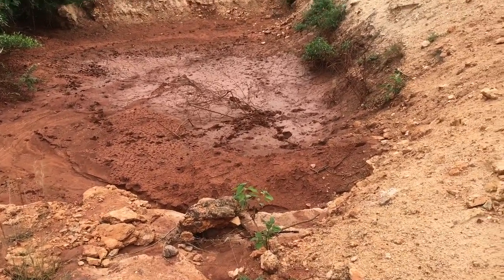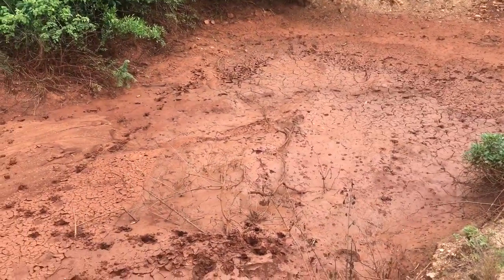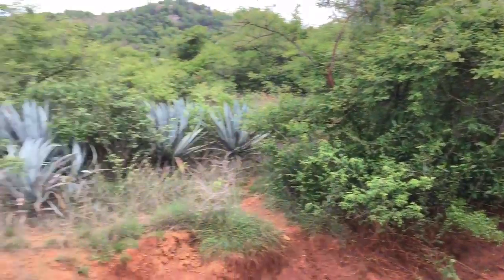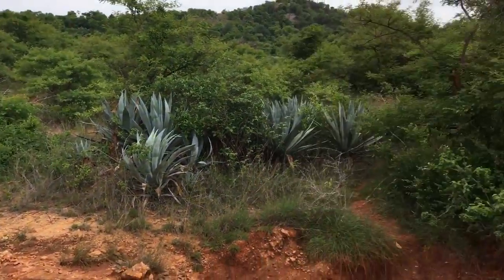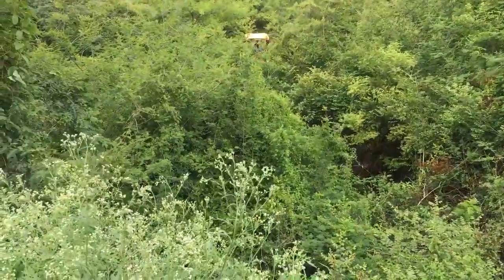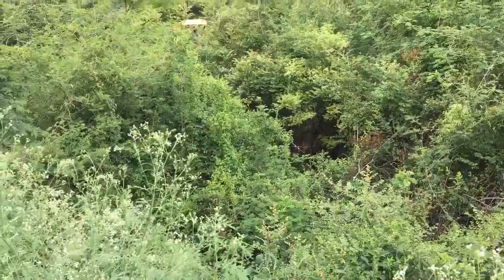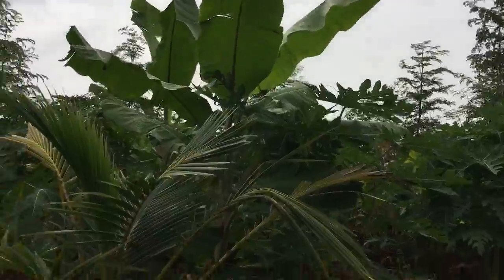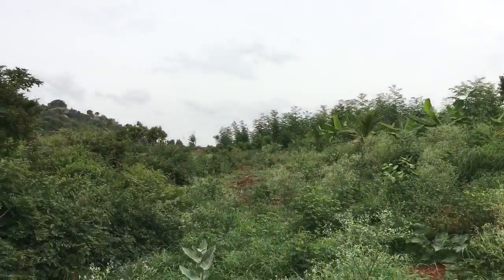Rain water harvesting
Preparation of rain water harvesting ponds, showing results of past year & preparing a new one for this monsoon.